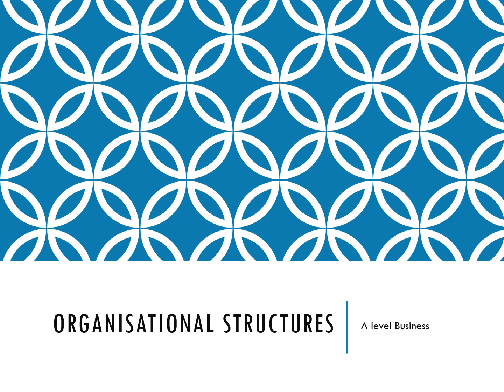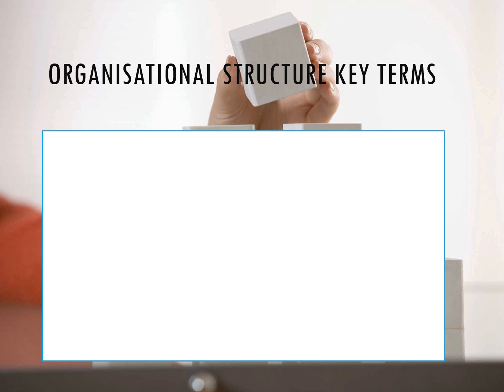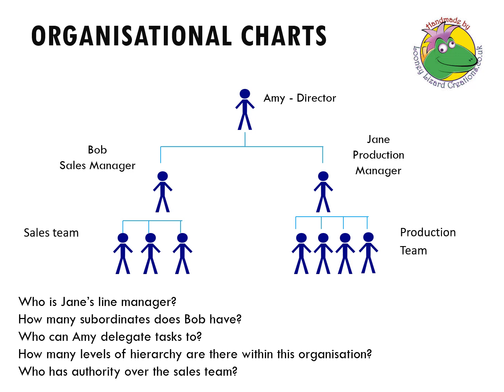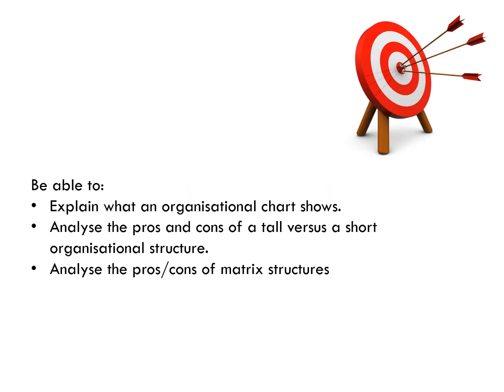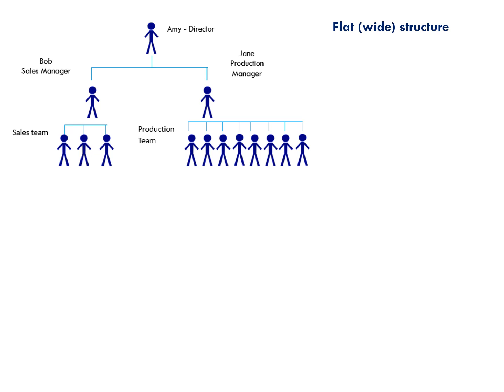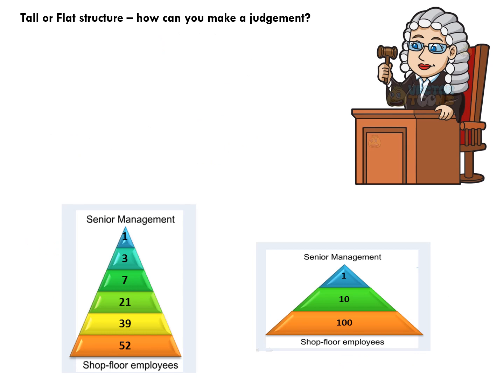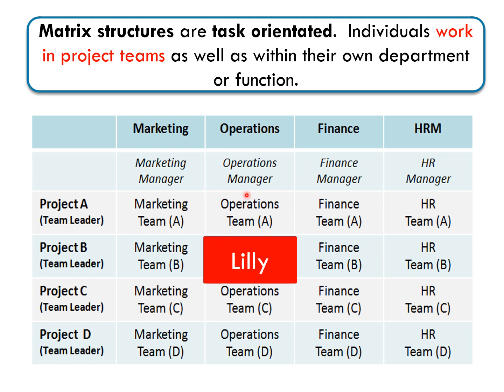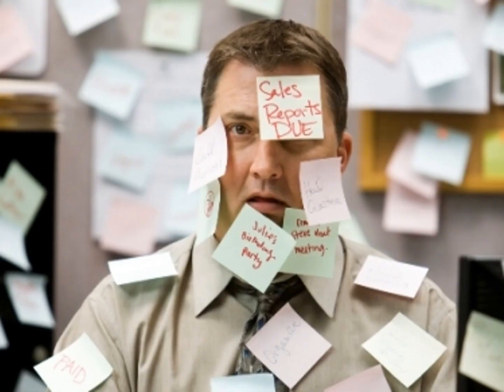30 Organisational Structure REC